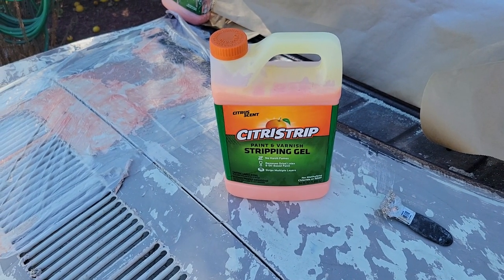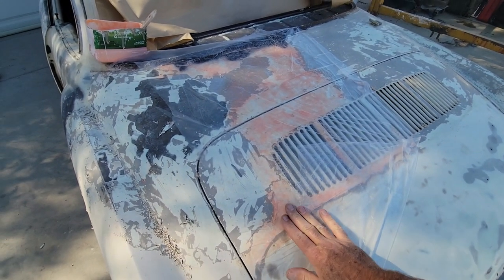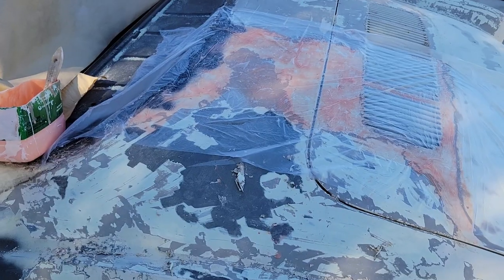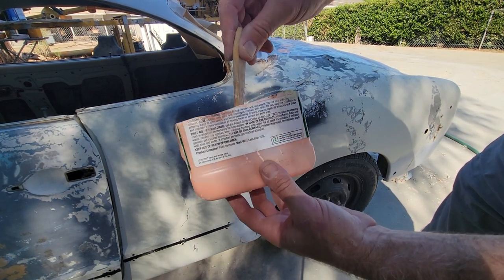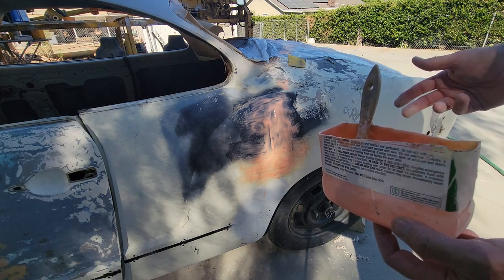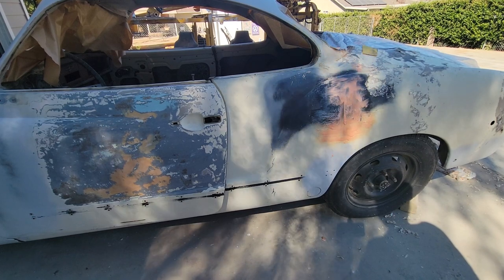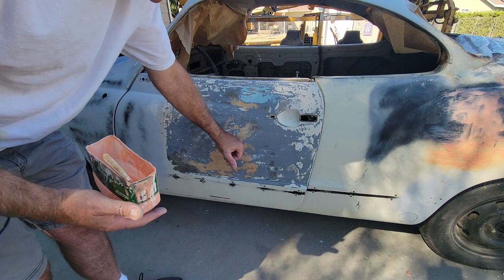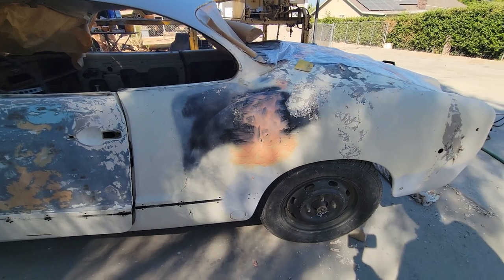Citristrip pure citrus paint stripper tips and tricks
setpower Fridge